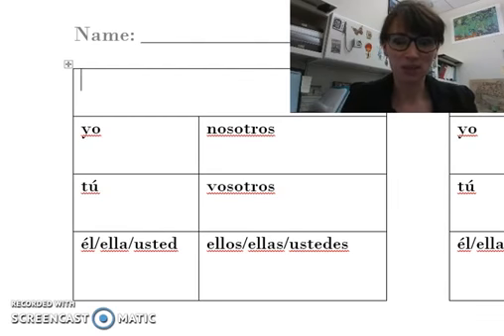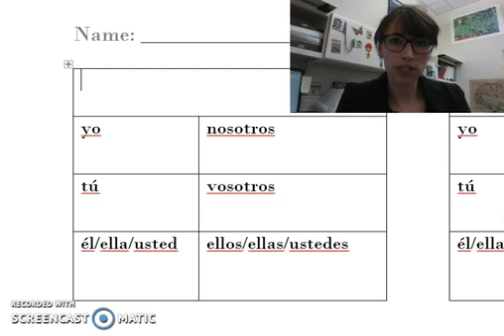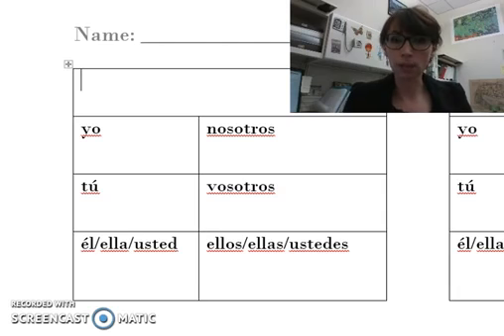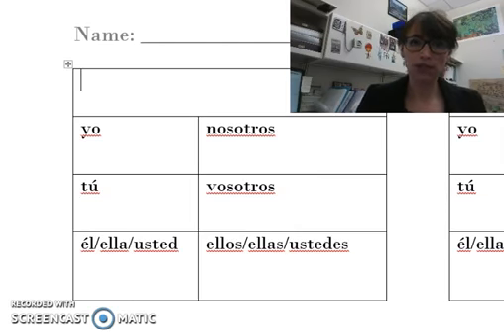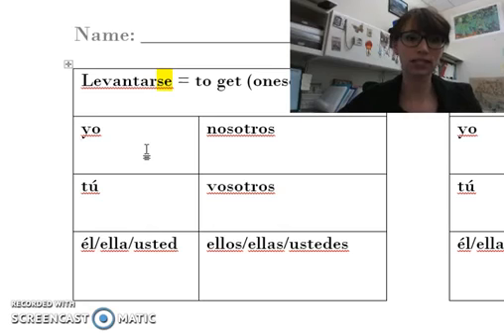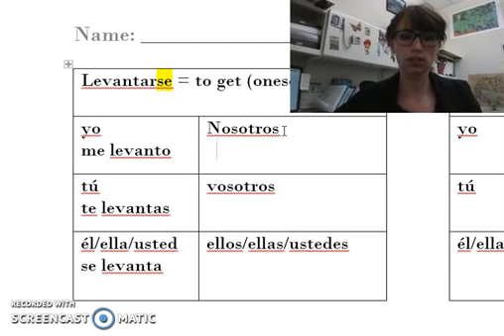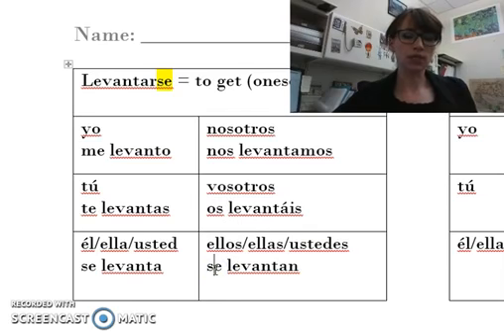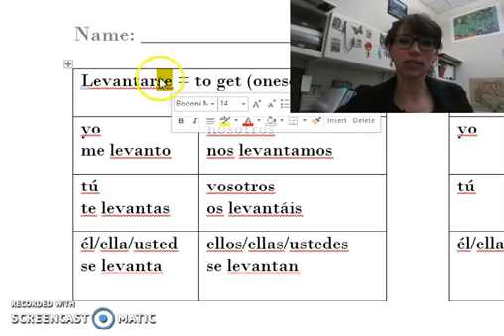Week 13 Help Video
In this video, I provide some targeted help with reflexive verbs.